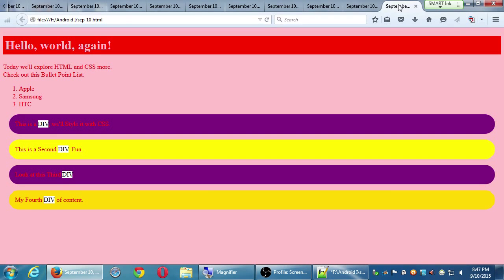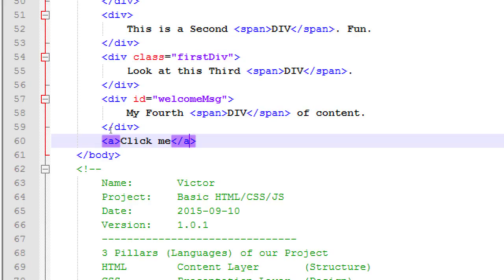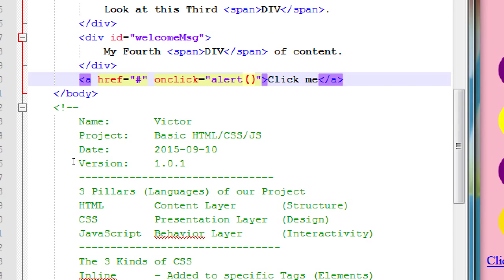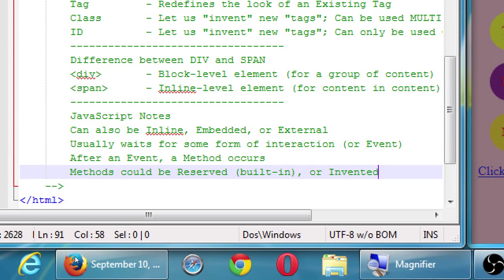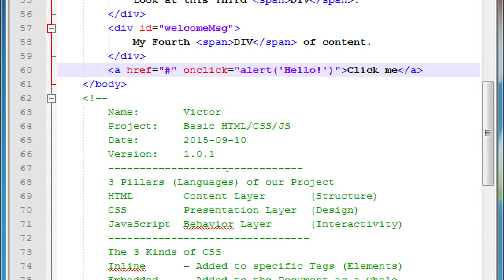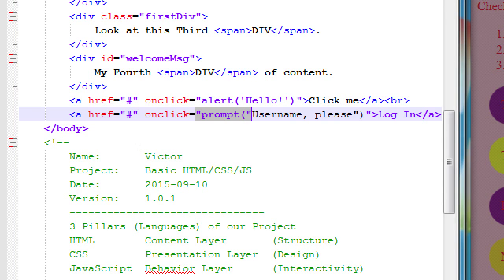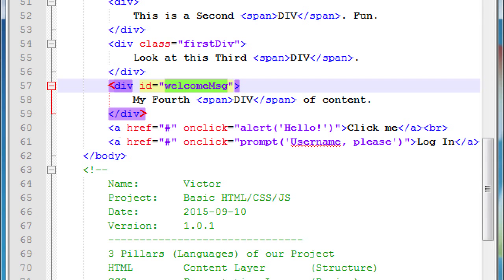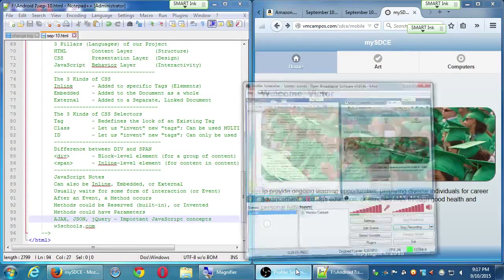SDCE Android I 2015 09 10 C